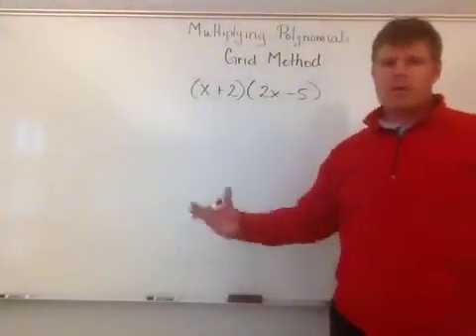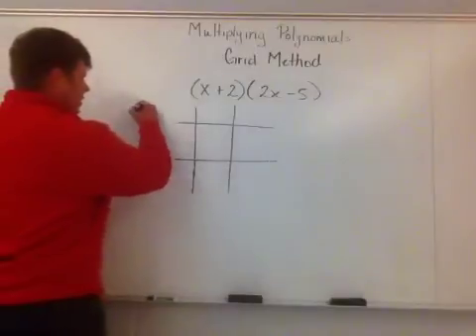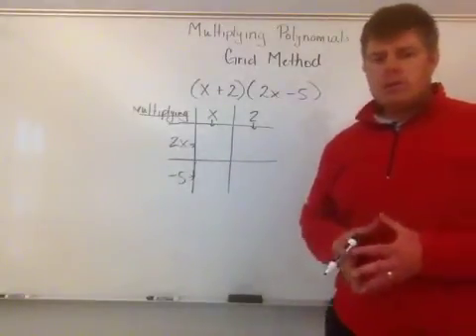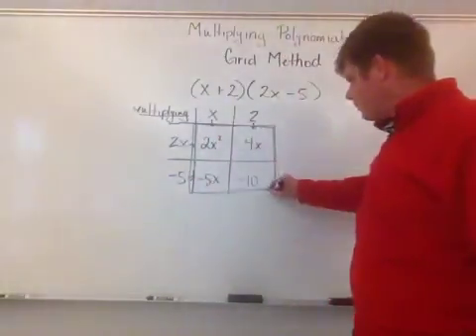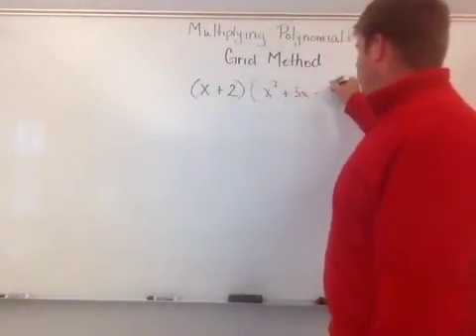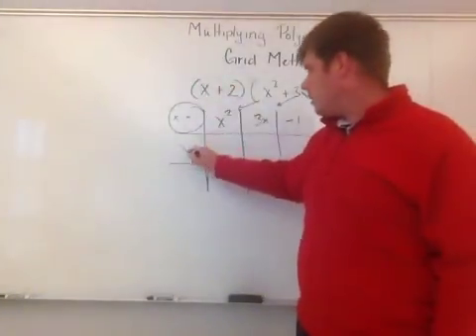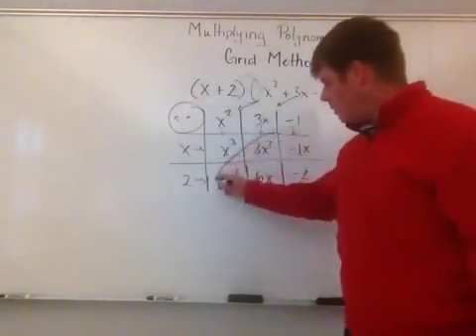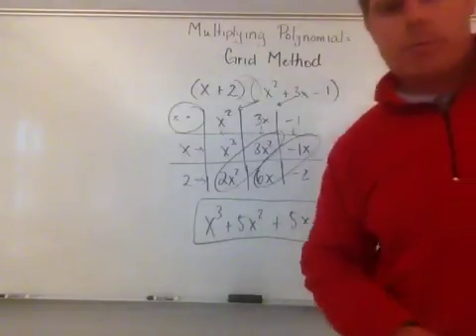Multiplying polynomials (grid method)